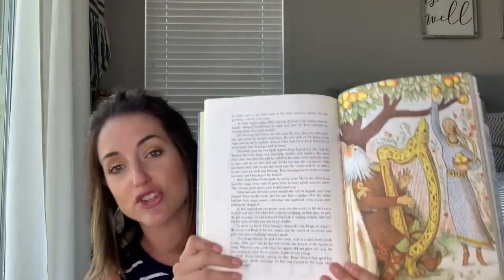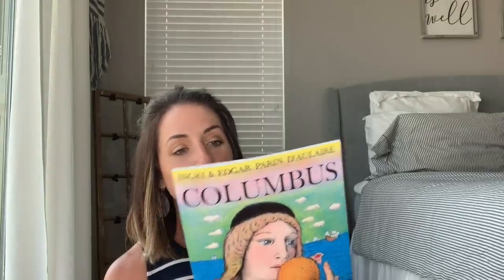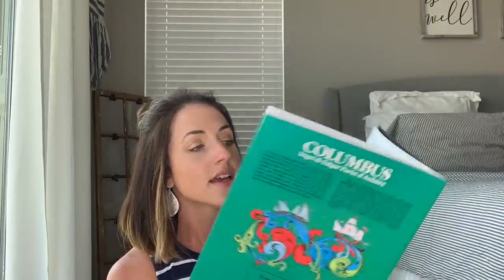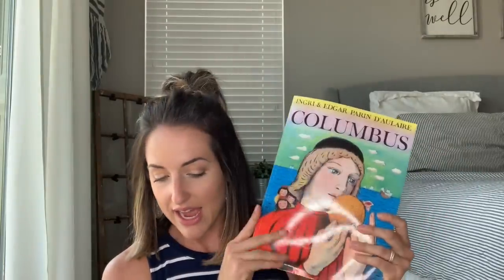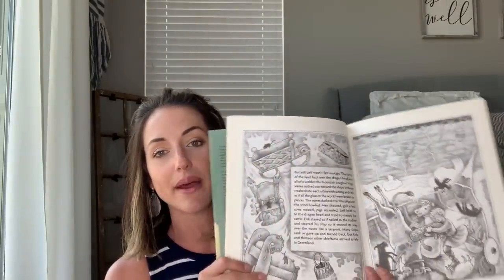OOPS I DID IT AGAIN||ANOTHER AMAZON HOMESCHOOL BOOK HAUL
Hey friends,
Today I am sharing another haul of books that I ordered from amazon to correlate with our THE GOOD AND THE BEAUTIFUL HISTORY YEAR 2. I also explain a mistake I made and answer a few questions I was asked about on my other video.

ALL THE BOOKS:

~Ashlee